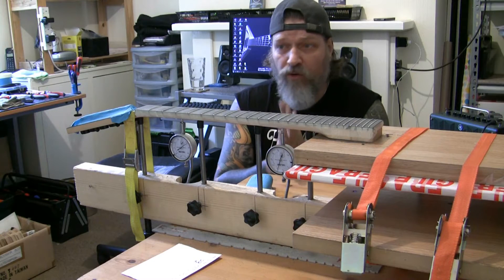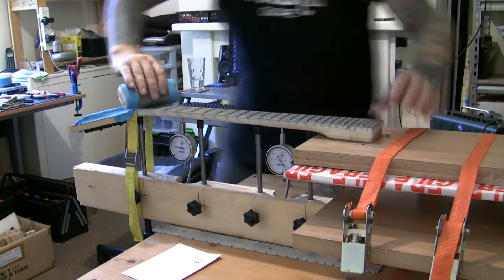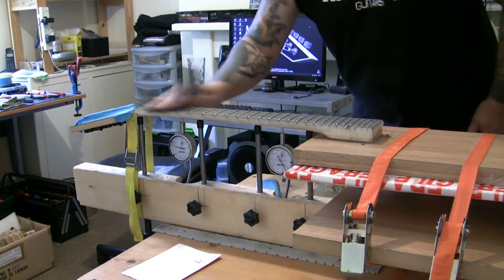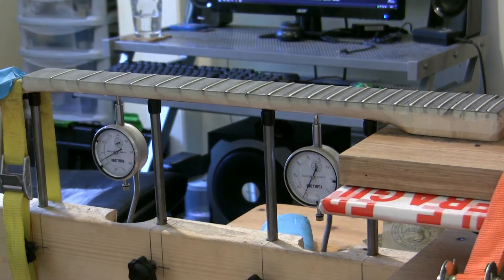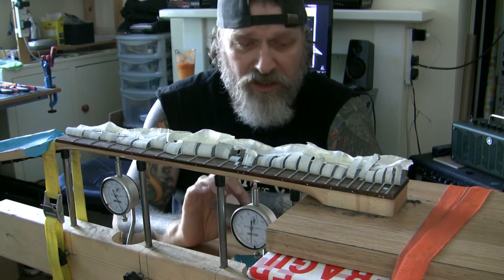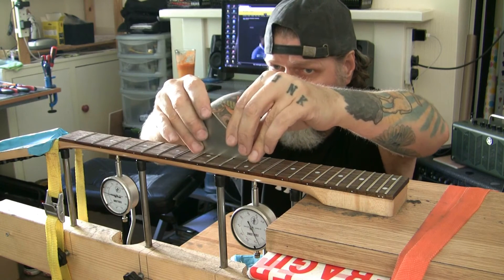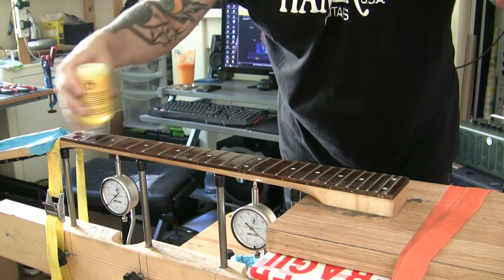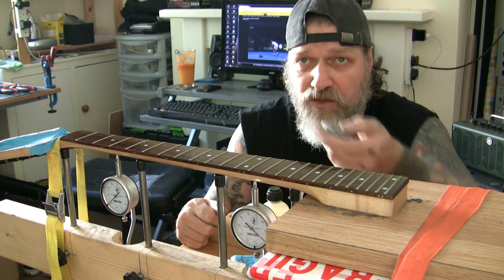Ibanez Gio GRGR121EX: Truss-rod + fret buzz issue / fix [Part 03]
Now we have the frets leveled, we look at re-crowning and polishing them. Polishing is a much bigger job than you might imagine and to get them round and shiny, I go over them all (twice) with at least 4 different grits of sandpaper then super-fine steel wool. We'll also look at fixing the truss rod...